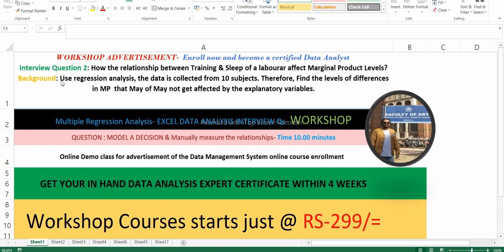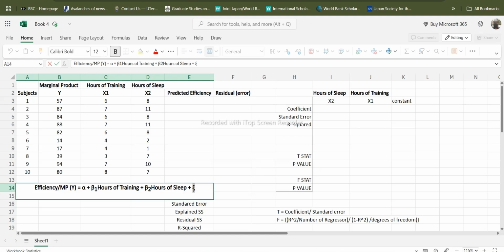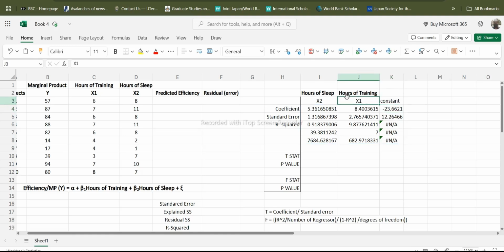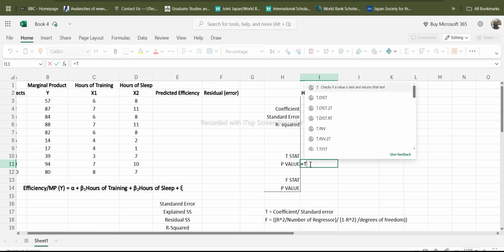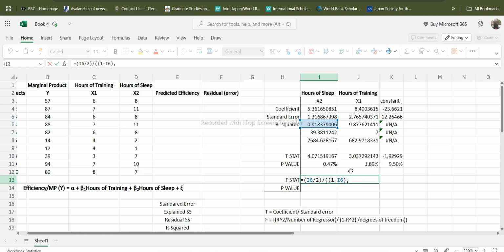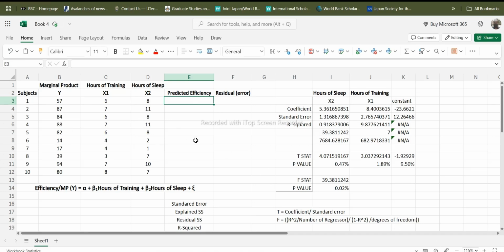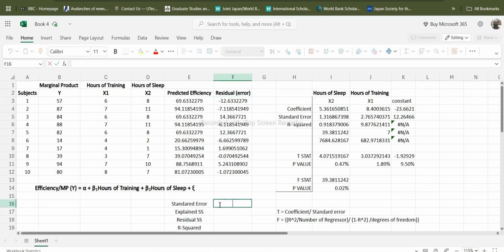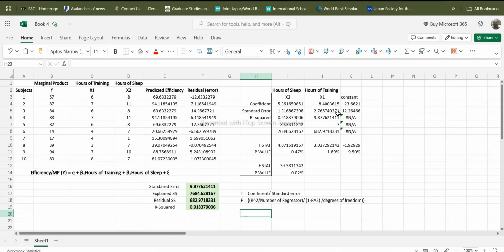Data Analysis | Advance Econometrics | PROTTOY DAS | Workshop 5 | Multiple Regression in Excel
DATA Analysis workshop- Interview Questions in Excel- Multiple Regression Model.
| BECOME A CERTIFIED DATA ANALYST |
Data Management System E-learning with industry data specialists.
Learn data-handling tricks in minutes and boost your skills.
Book your place now to achieve a booster in the DATA MANAGEMENT SYSTEM.
Data Management System-- Das Global Firm
Learn Advanced Data Handling in minutes.
Greetings!
Study Highly Specialized courses in India with Partial Scholarship and a mesmerizing view to life-long market-ready skill development and industry sourcing.
Create your own path with us
*Get assistance to Study in India 🇮🇳
We provide :
• Full-time counseling for university choices,
• Profile screening and
• FREE Application to top-notch Higher institutions in India.
Courses you can apply:
• Engineering
• BSc
• MSc
• B.A
• M.A
• BPA (Bachelor in Performing Arts)
• MPA (Masters in Performing Arts)
• BFA (Bachelor in Fine Arts)
• MFA (Master’s in Fine Arts)